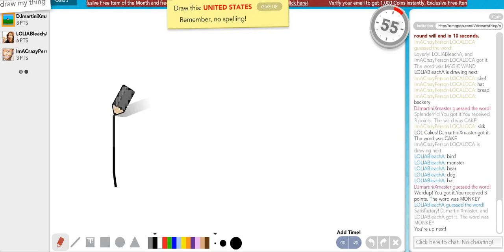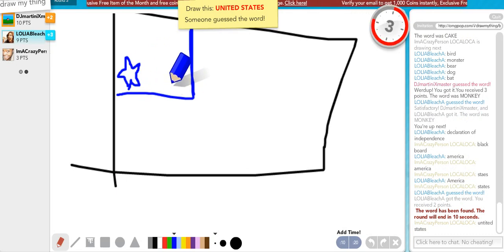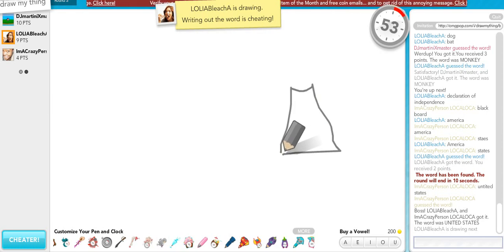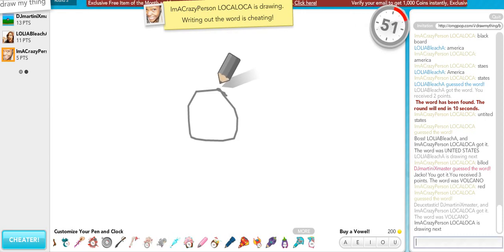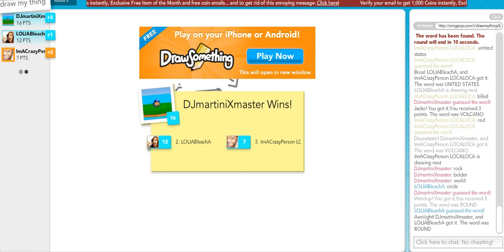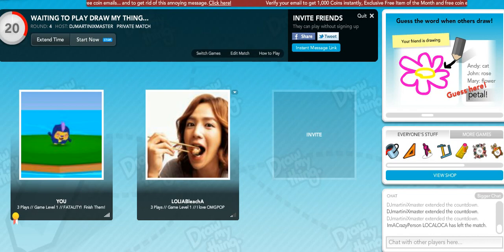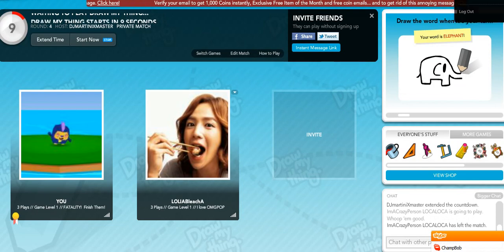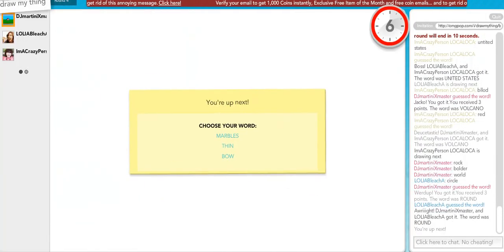[3] Sunday Nights With Ladies